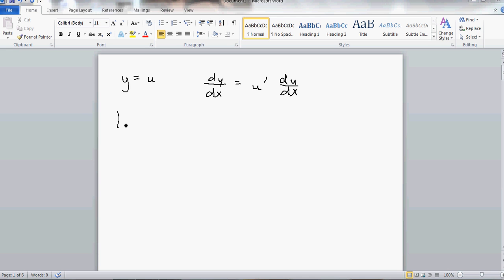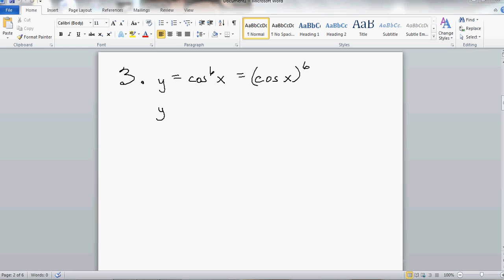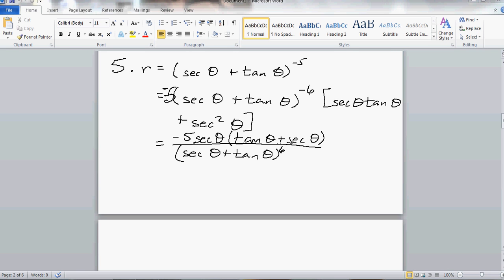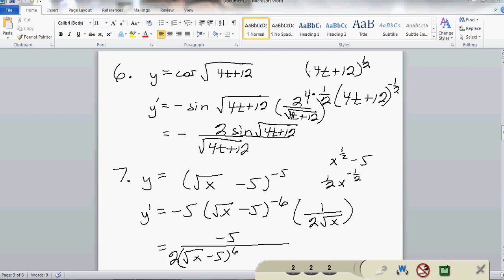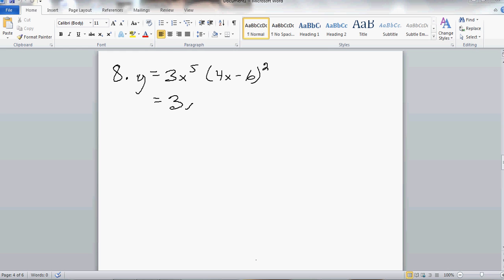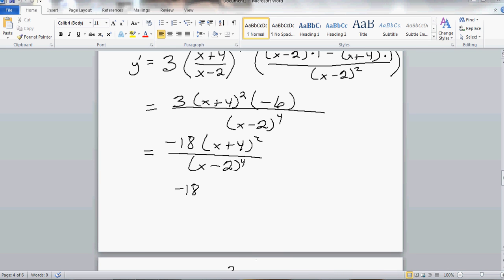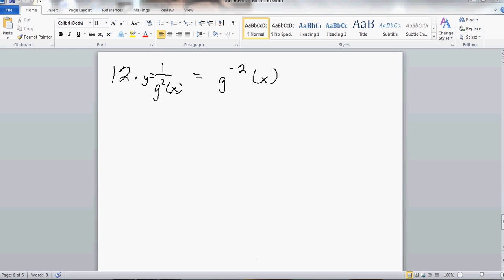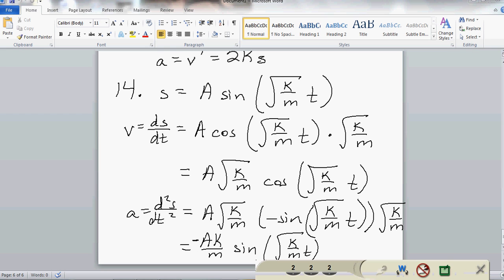C Section 3.6